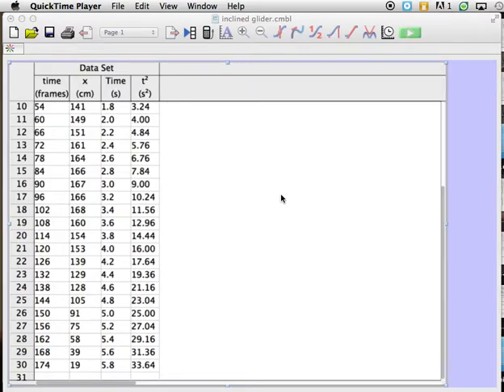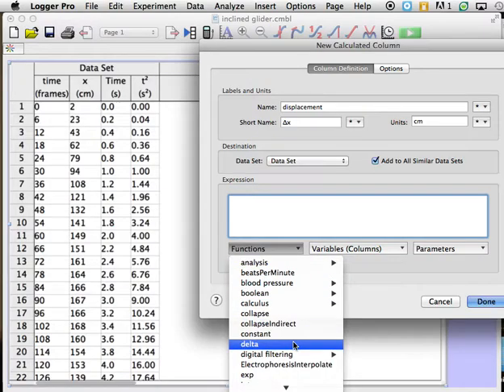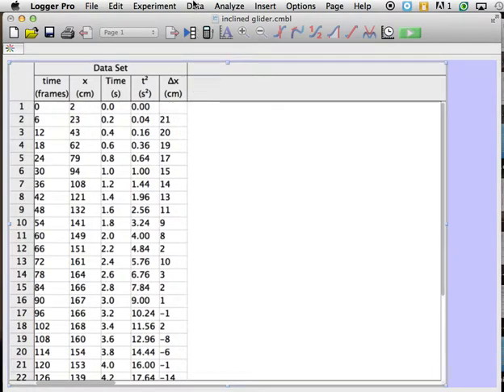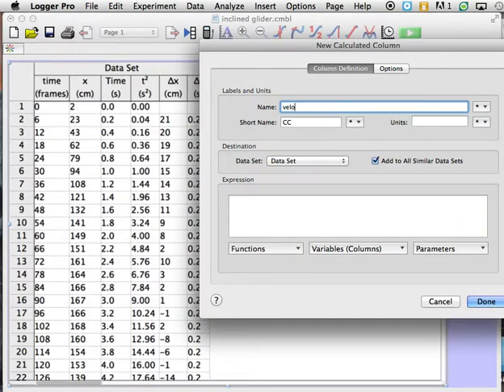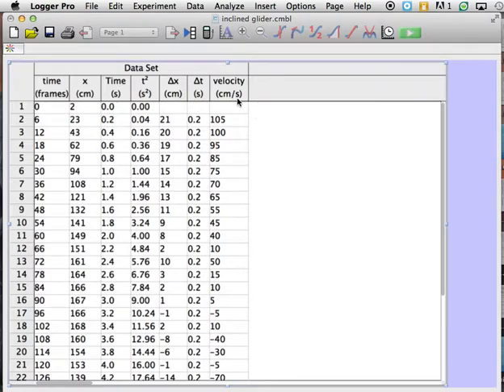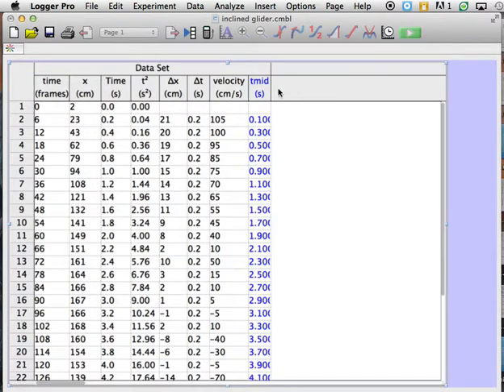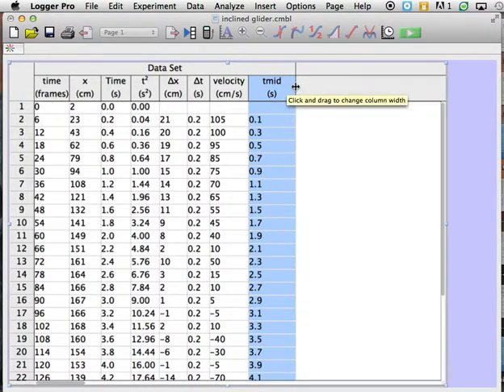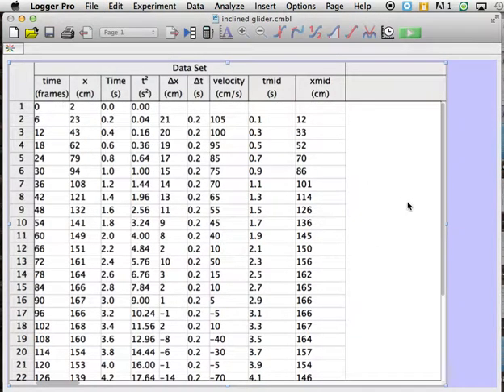logger pro make calculated columns